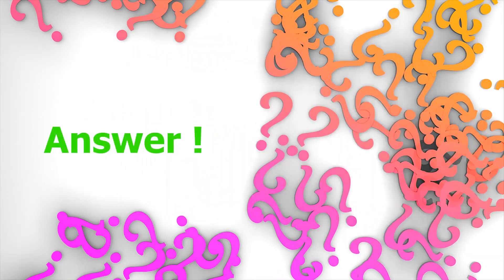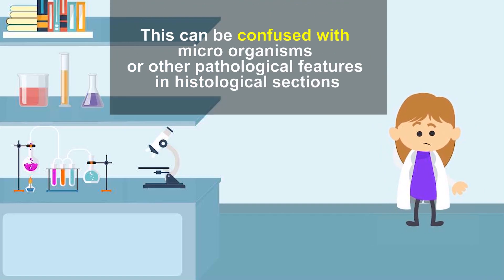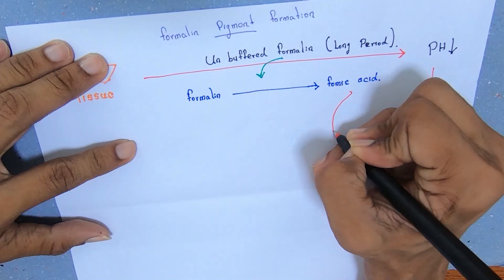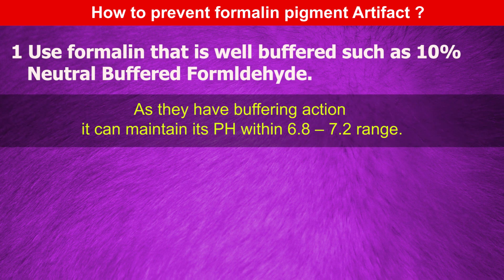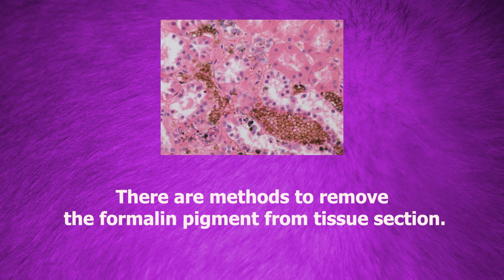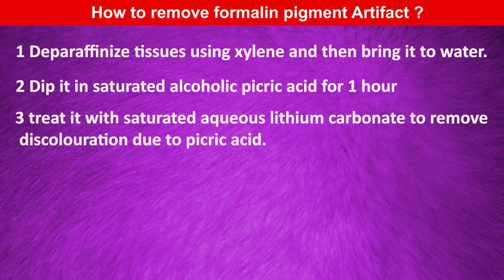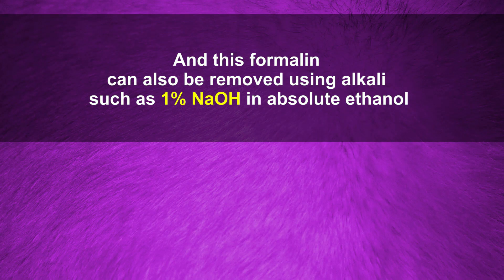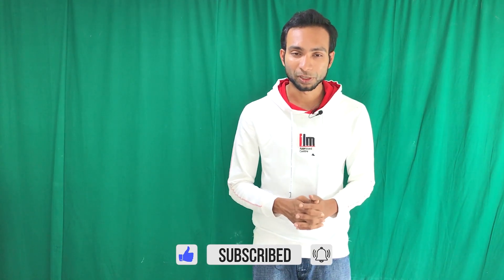How To PREVENT FORMALIN PIGMENT ARTIFACT ? ( Histology Q&A )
HELP ME !!!